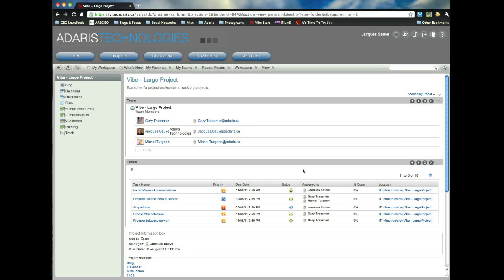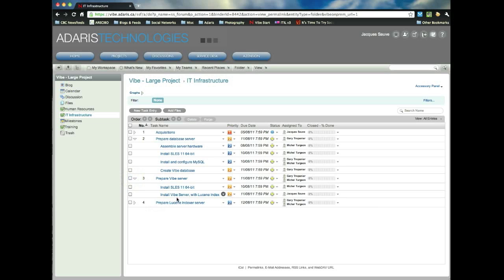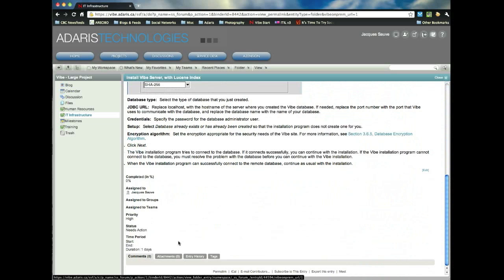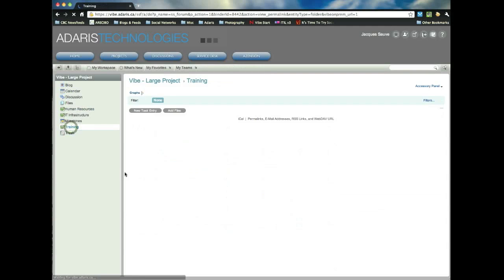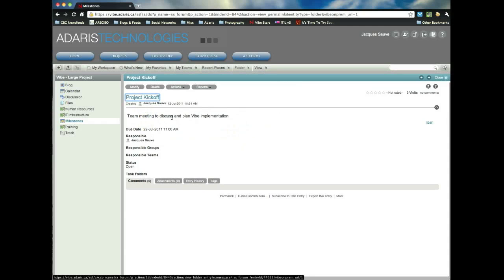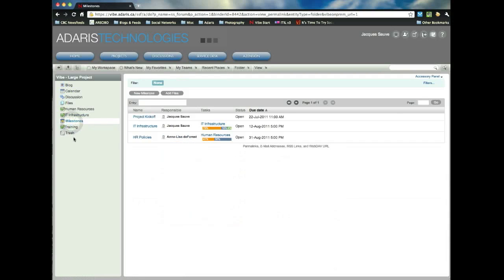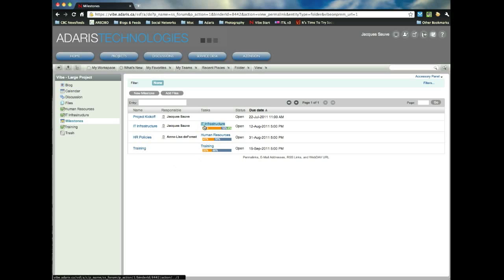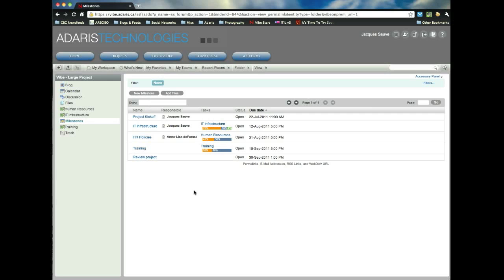Managing Large Projects with Novell Vibe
This segment suggests ways of managing large-scale projects using Novell Vibe OnPrem, specifically focusing on Tasks and Milestones.